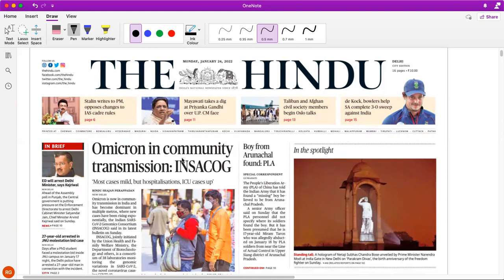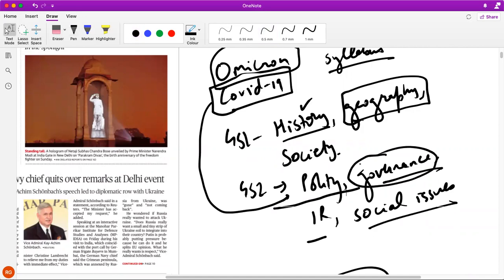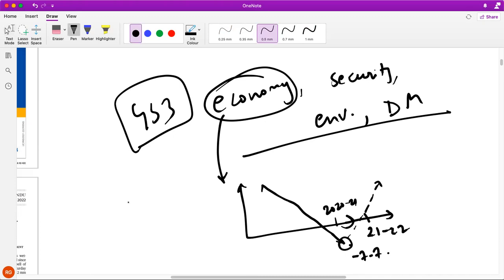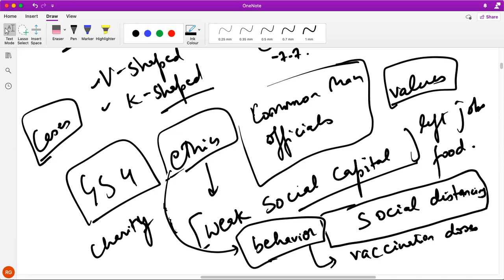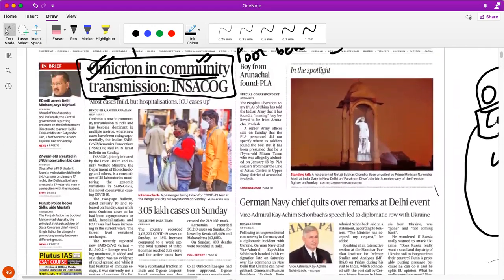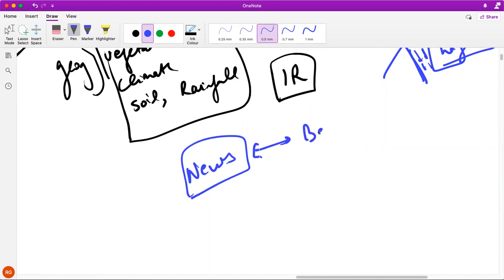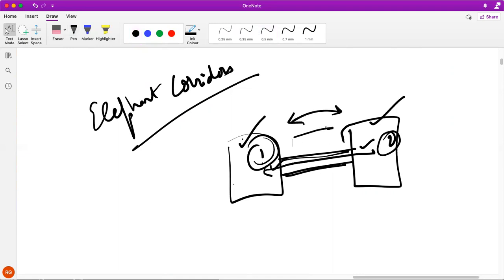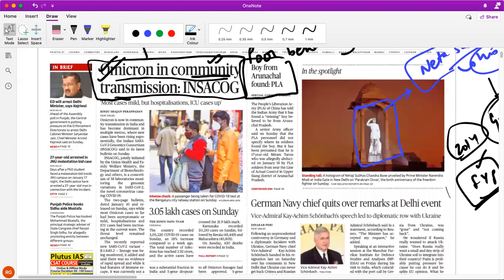How to analyse Covid related news? UPSC GENERAL STUDIES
This video doesn't cover whole newspaper, just a first page. It is just a start wherein I help you all how to systematically analyse the newspaper. Newspaper reading are part and parcel of the UPSC preparation.

Important Notice :-

Get your subscription of The Hindu Newspaper from The Hindu official
The Hindu)

The Hindu) and buy your own Newspaper.

We are not publisher or owner of this e paper, I suggest you please go to The Hindu official website and buy the Hindu paid version and Support the publisher.

The Hindu